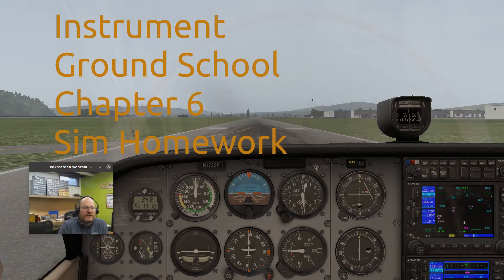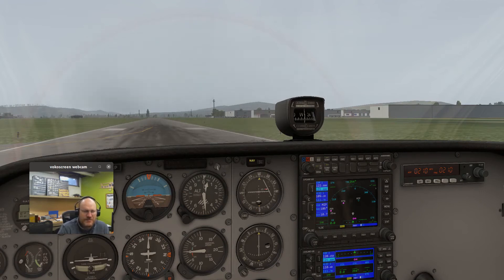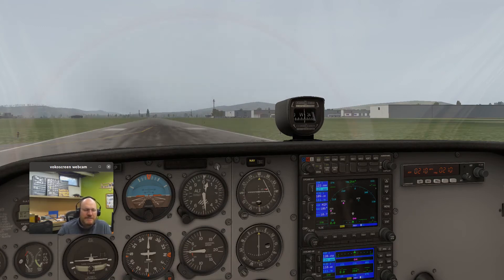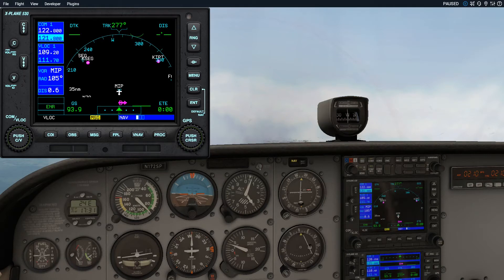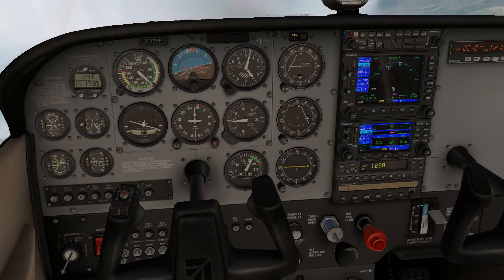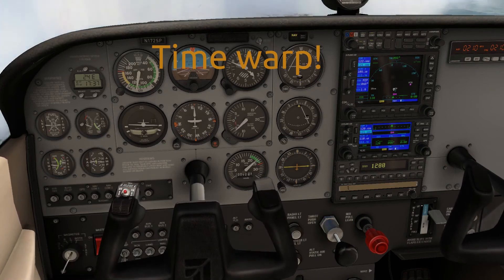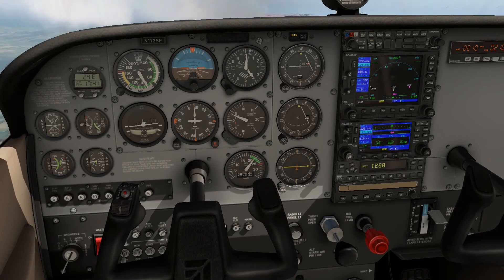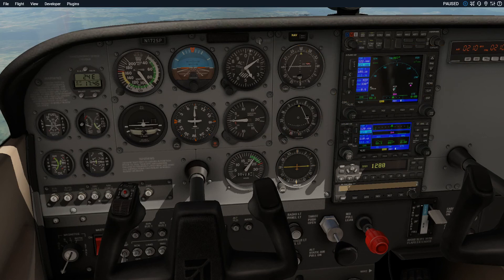Instrument ground school chapter 6 simulator homework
Some things to try in your sim.  1. Fly to MIP and then do a direct entry to the hold "hold East of the Milton VOR on the 090 radial at 4000 right turns".  2. Once you have flown the hold a few times leave it to the West and then turn around and do a parallel entry to the same hold.  3.  Once again leave the hold then turn around and try a teardrop entry to the hold.  4.  If you want a challenge fly to the fix and then turn around and enter a different hold.  5.  If that still isn't enough start added wind.  Begin with a direct headwind or tailwind and then add a crosswind.